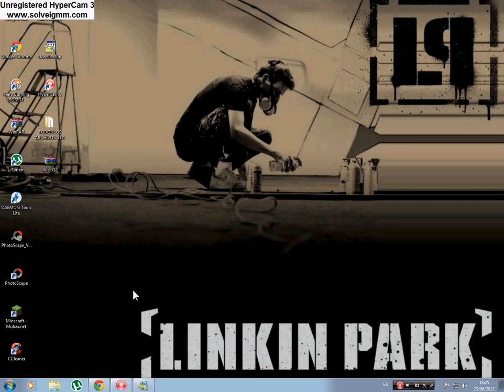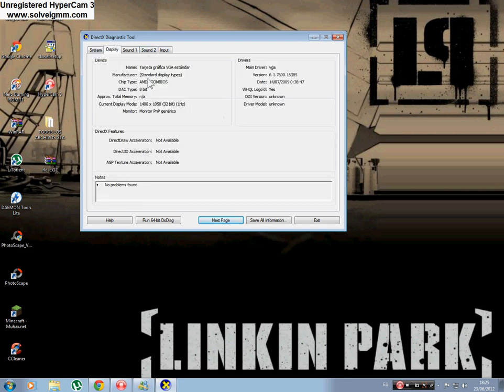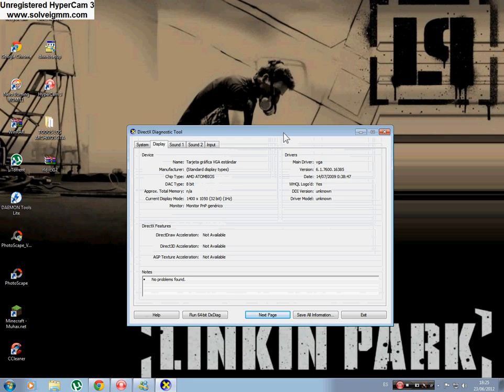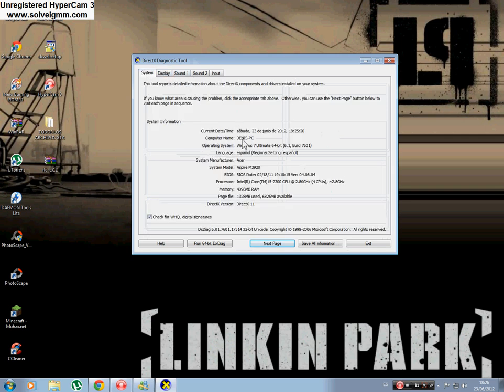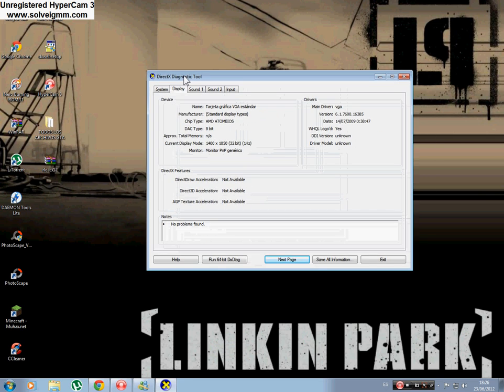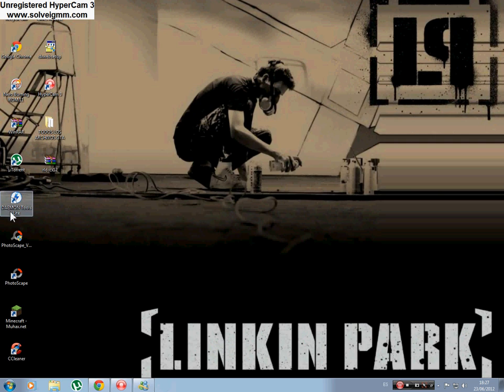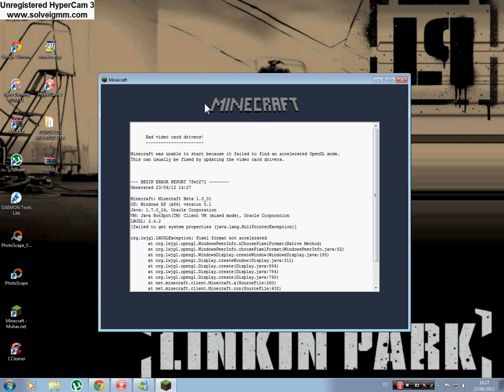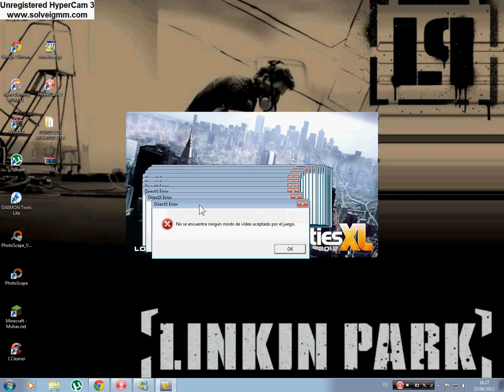Problem with graphic card Radeon and VGA standard (solved)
Change to HD!!
Well, Ill explain it here again :)

 -I bought a new computer Windows 7 Home Premium that included a Radeon graphic card.
 -I decided to change my Home Premium into Ultimate
 -When I changed it, my Radeon card turned into a VGA standard (not good at all)
 -Ive tried changing the VGA standard which I physically dont have into my Radeon card      inside my PC.
 -But I cant :(
 -Does any of you guys know how to turn my PC´s graphic card into Radeon again?
If you have any question... ASK!!
THANKYOU!!!